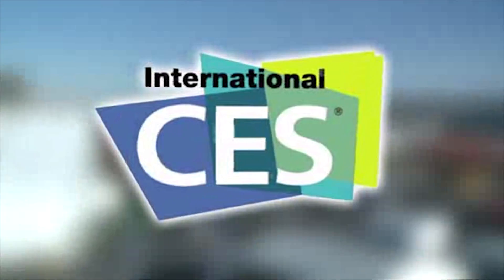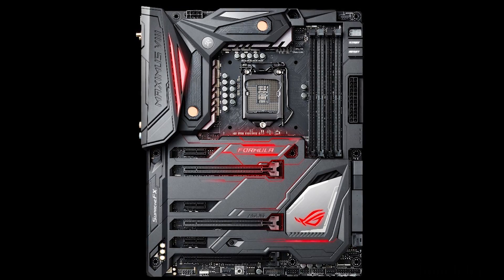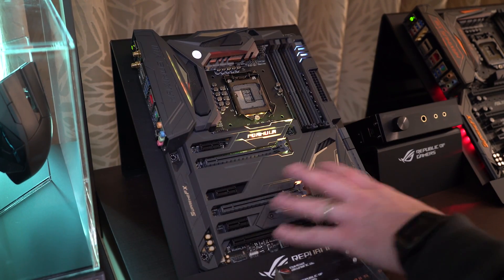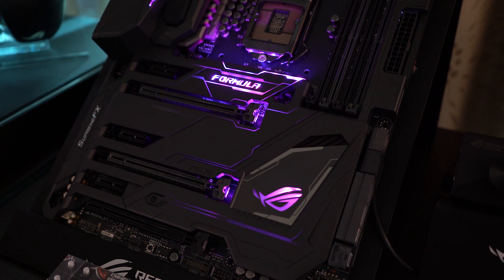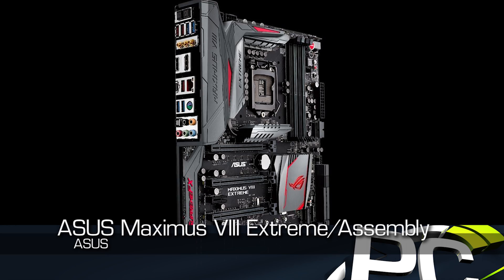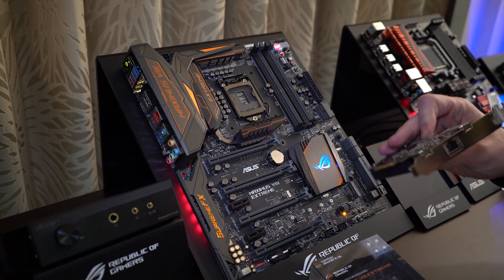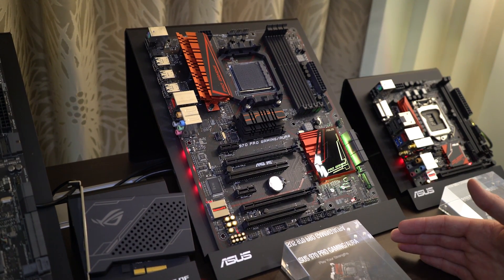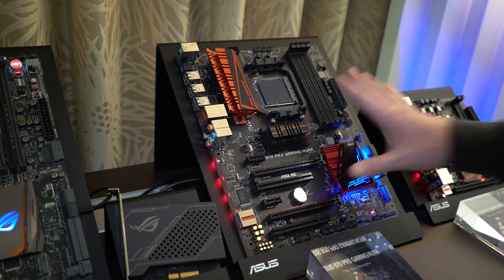CES 2016: ASUS ROG Motherboards - Do you need RGBs for your LEDs?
ASUS showed off its new Maximus VIII Formula motherboard that includes RGB LEDs on the PCB itself and the ability to power LED light strips as well, with control all centered in the AI Suite tool. Very cool!!